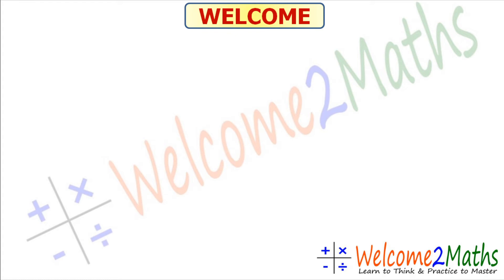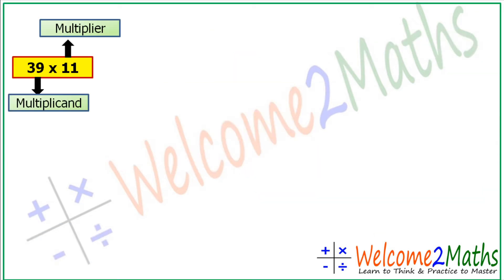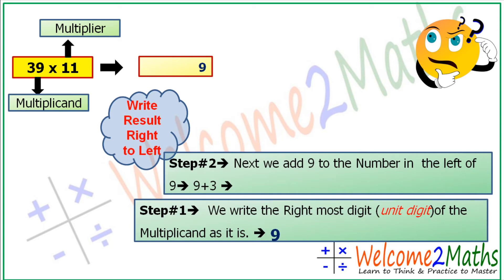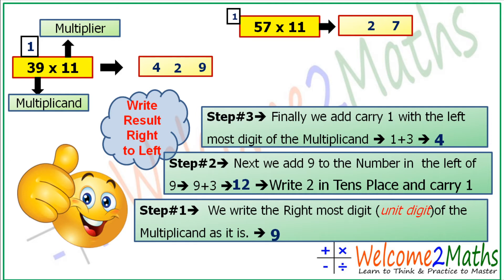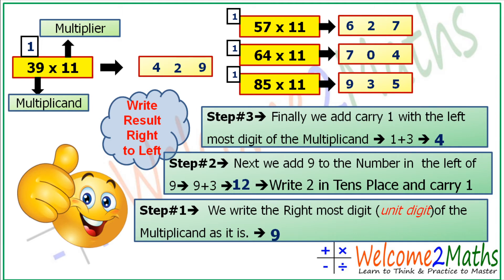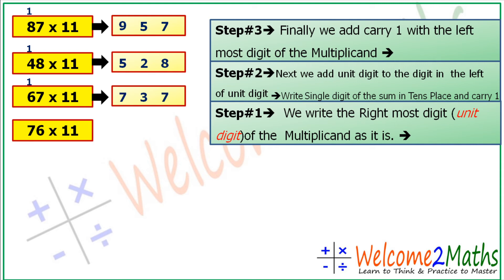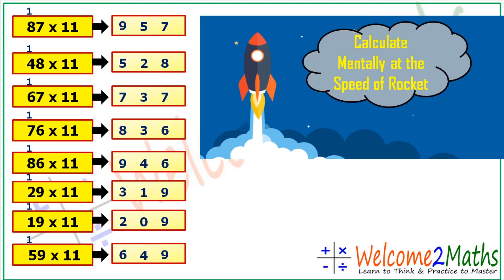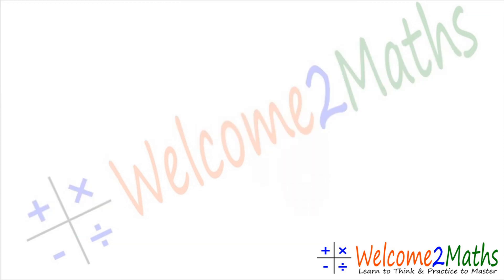Multiply a number by11 in 3 seconds | Vedic maths tricks for multiplication | Mental maths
Multiply a number with 11 in 3 seconds (Part-2) | Mental Maths |  Shakuntala Devi Tricks | Vedic maths tricks  for multiplication
Do you want to know How to multiply a 2-Digit number with 11 in 3 seconds?
Then watch this lecture where Swarnali Saha Mam has shown in her unique style the way to multiply 2-Digit number with 11 in a rocket fast speed!!!
This is the Part-2 of this lecture. This deals with those 2-digit numbers whose digit add up to less than 10.

This lecture deals with Speed Maths, Speed Calculation, Mental Mathematics, Mental Calculation, Abacus, Vedic Maths. Very useful for School children of CBSE, ICSE and State Board as well as students targeting Competitive Exams like CAT, Bank PO, CET, SSC, and other aptitude exams.